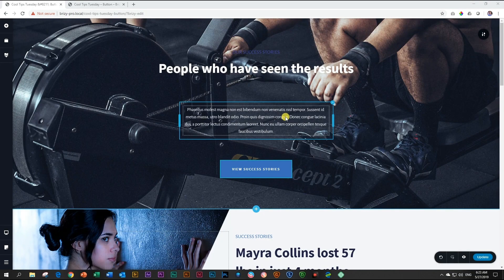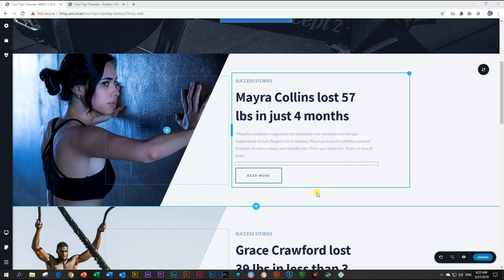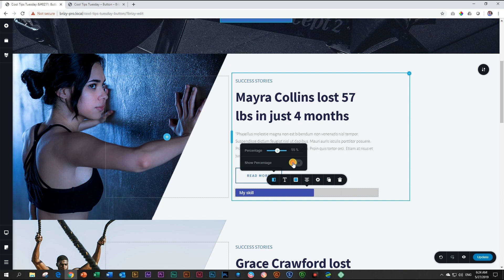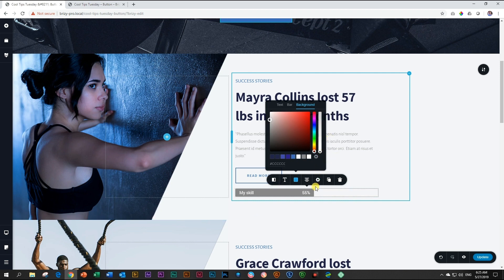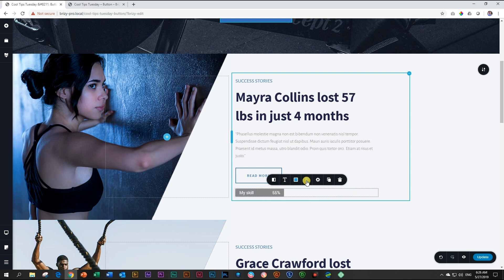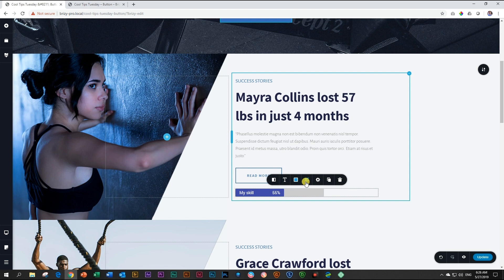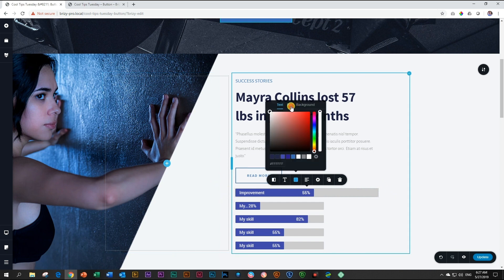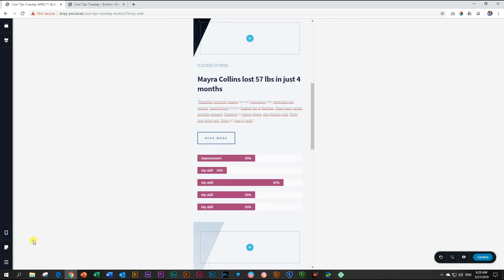How to use Progress Element to reach your goals faster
👋 The Progress Element allows you to show progress in projects, or what has been achieved. Applying some nice styling finishing to it you can really make it stand out on clients' sites.